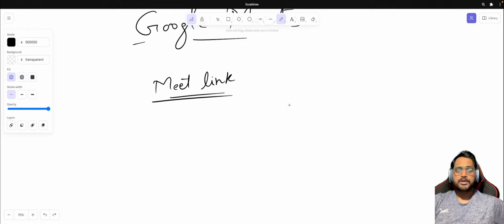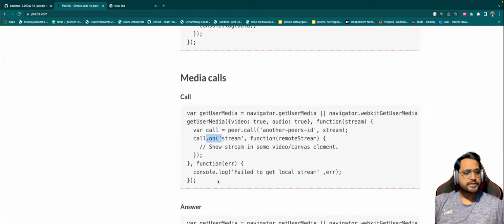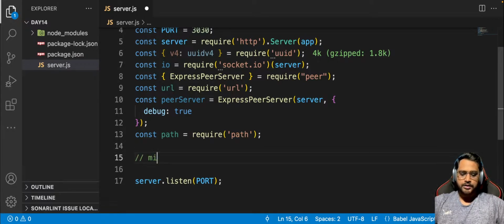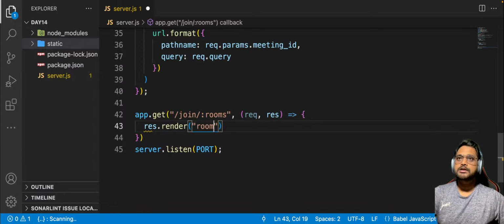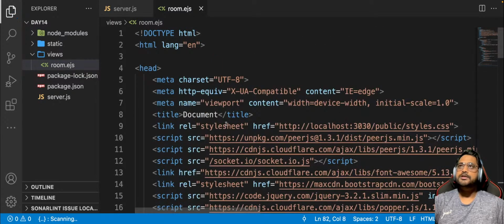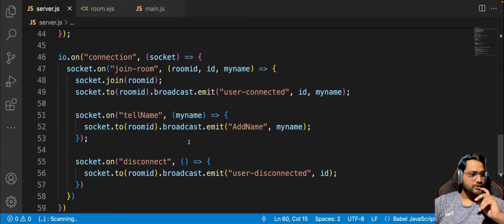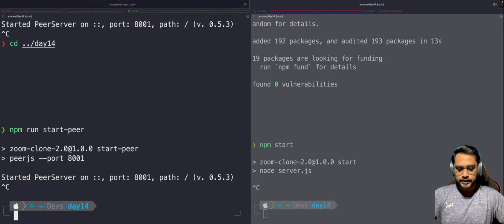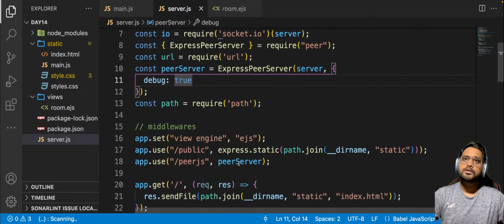Day 14 | Backend | Google Meet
3 steps to join the course:

1. and apply for the course.
2. Create your discord account and join our 20K member strong tech community
3. Join our WhatsApp group for updates and notifications

Topics:-
0:00 Introduction
1:08 What is Google Meet?
3:50 Web RTC introduction
5:32 Peer Js
11:10 what is ejs?
12:32 Creating server.js
17:38 Middlewares
27:13 Using io.on( )
33:05 Creating room.ejs
37:33 Revise & Preview Code
45:18 Creating style.css
48:53 Preview Google Meet
52:24 Revise server.js
56:25 Ending Session

A few things we offer to students :
2 months course covering everything they would need to become a rockstar backend  developer.